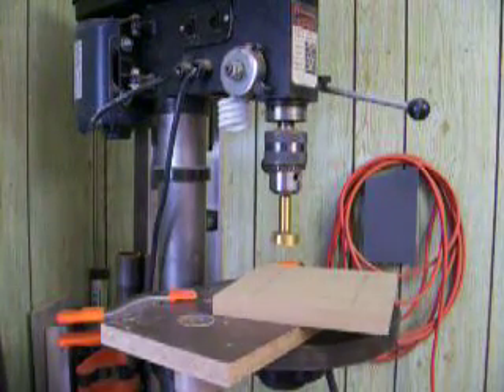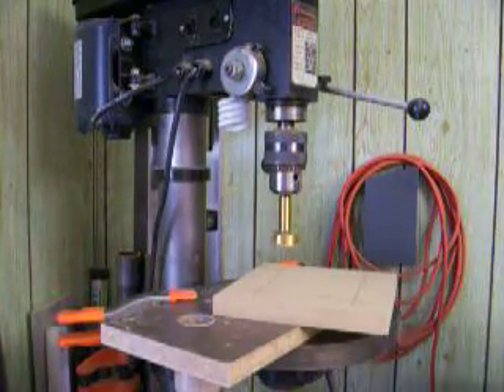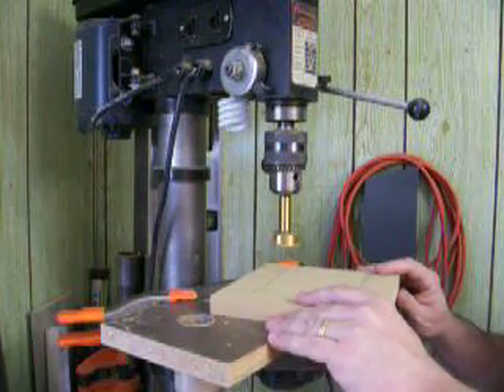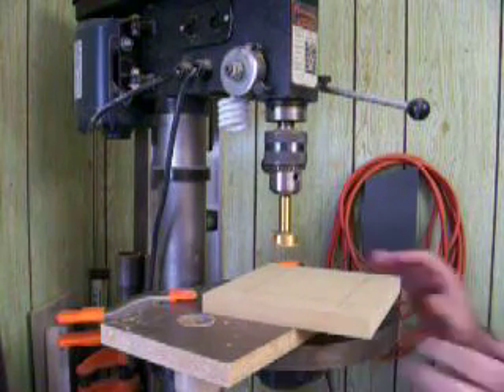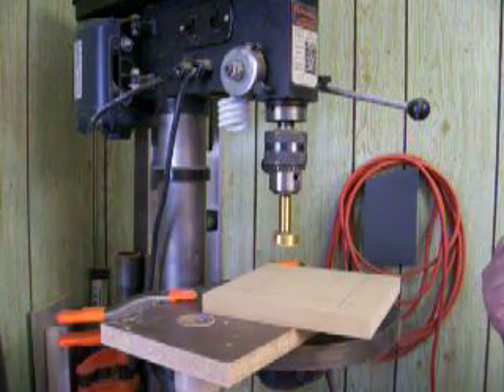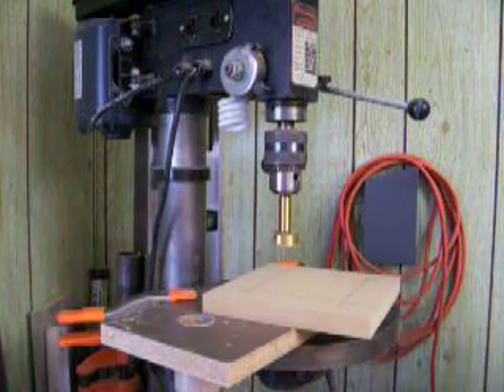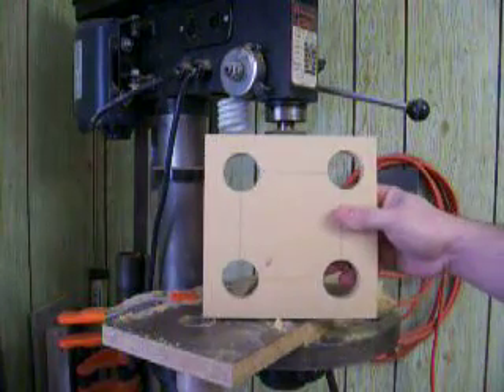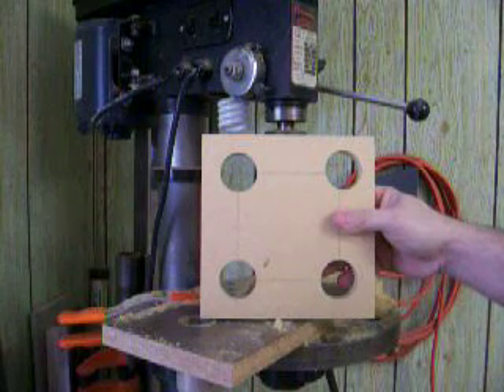Quick and easy assembly square - Part 4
Drilling the holes